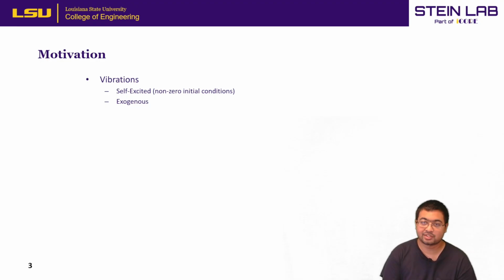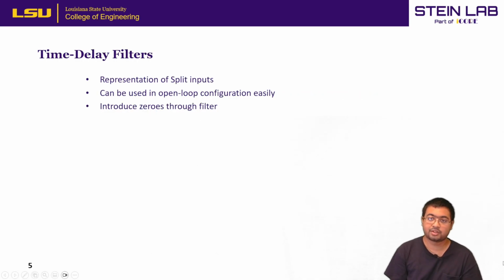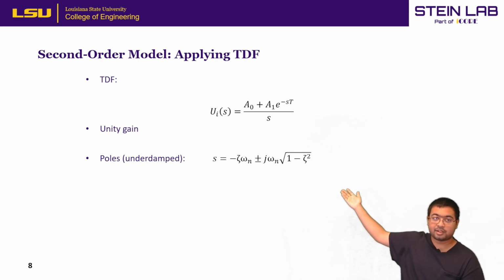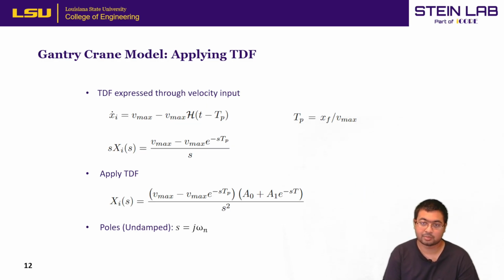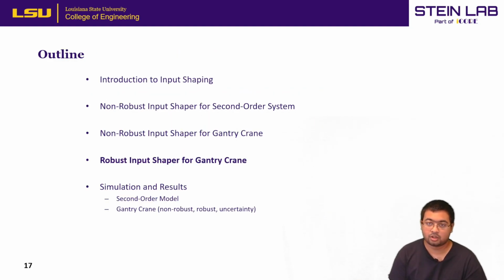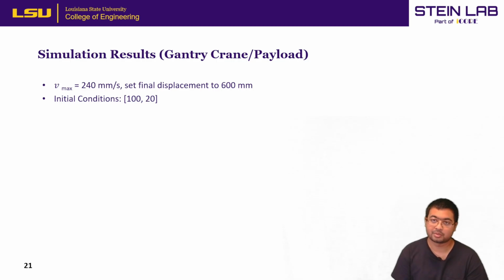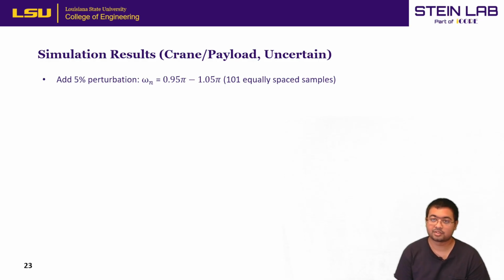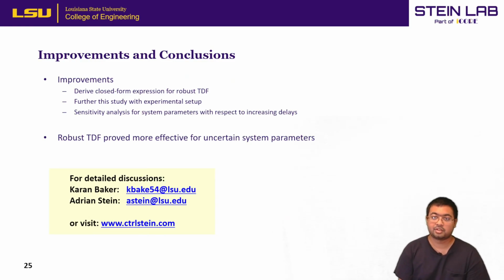CCTA 2025 Conference: Robust Time-Delay Filter Design with Nonzero Initial Conditions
📢 Presented by Karan Baker (PhD Student) at CCTA 2025 — Session: Motion Control

🚀 This talk introduces an approach to designing time-delay filters that are robust when systems start with nonzero initial conditions (initial positions & velocities). Using Weierstrass substitution in the frequency domain, the method provides a closed-form representation for precise and efficient implementation.

🔬 Validation is shown through:
       📐 A standard second-order system
       🏗️ A velocity-driven gantry crane payload model, where the robust algorithm proves highly effective

💡 This work delivers insights into how initial conditions influence time-delay filter design, advancing the field of precision motion control requiring both accuracy and robustness in frequency domain.